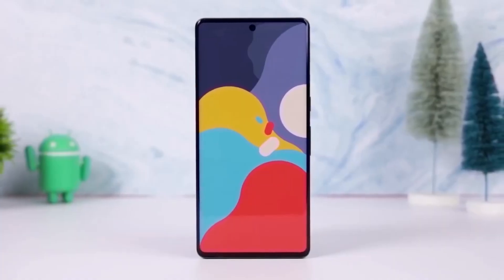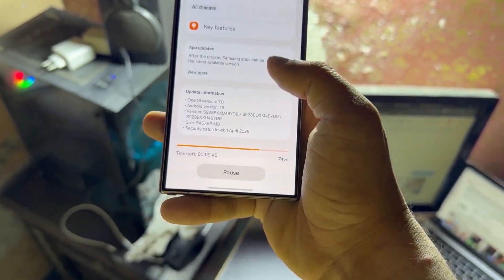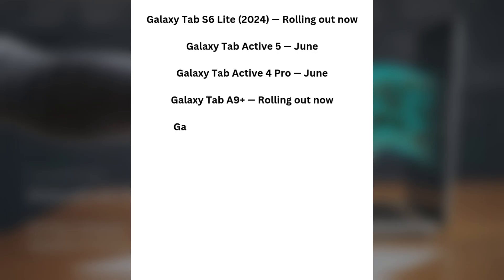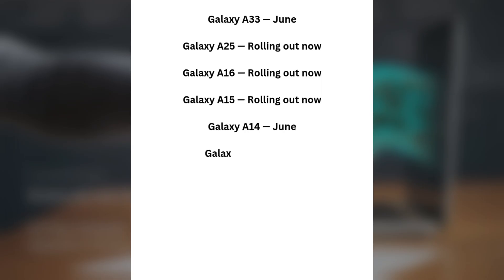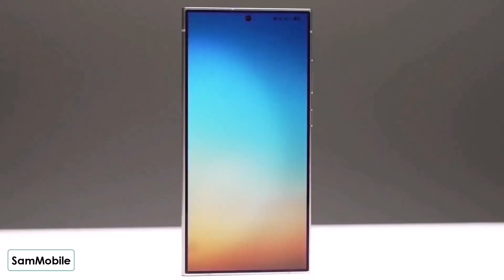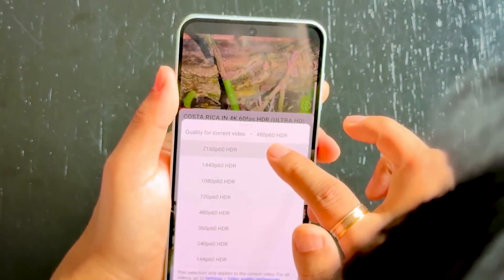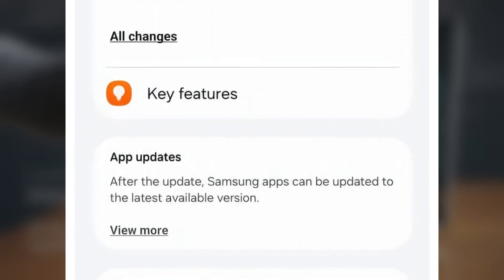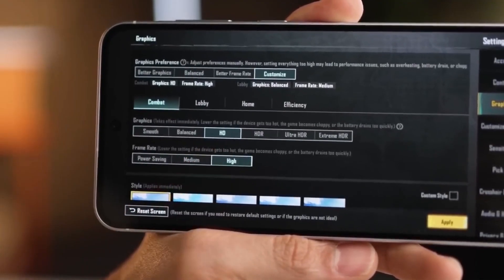Samsung One UI 7.0 Android 15 - OFFICIAL JUNE LIST!!!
Samsung One UI 7 Update Expands — June 2025 Rollout Schedule Revealed! 🚀📅
Samsung is ramping up the One UI 7 update rollout powered by Android 15! While most flagship Galaxy phones have already received the update, June 2025 will see a big wave of Galaxy tablets and mid-range devices joining the party. From the Galaxy Tab Active series to popular A and M series phones, many devices are lined up for the latest One UI experience. The Beta Program for One UI 8 is also coming soon, with Samsung simplifying enrollment for eager testers. Here’s a quick peek at the June update schedule (based on Germany’s roadmap)